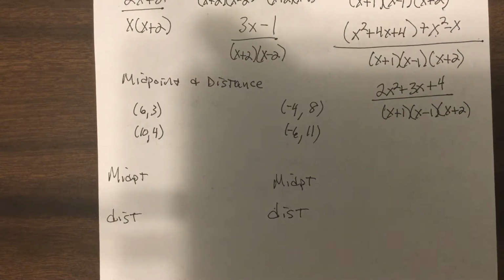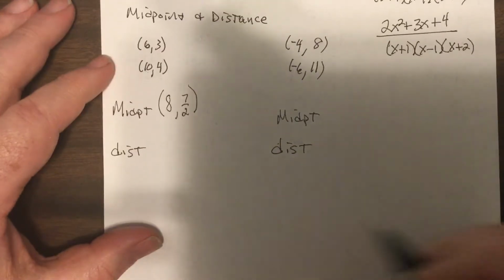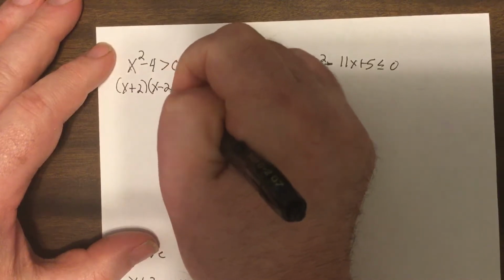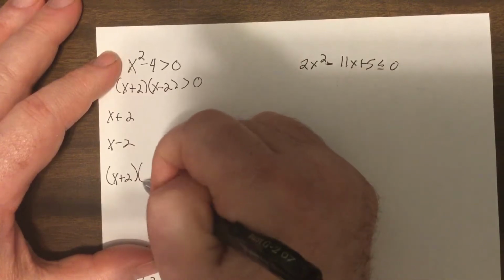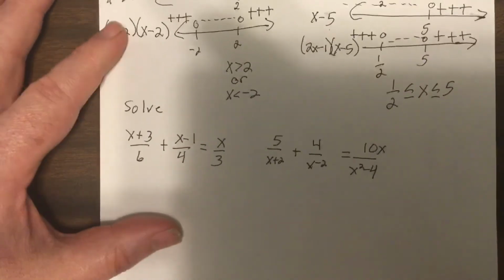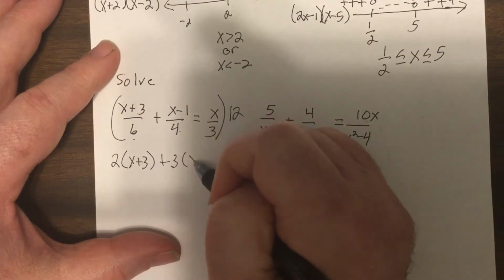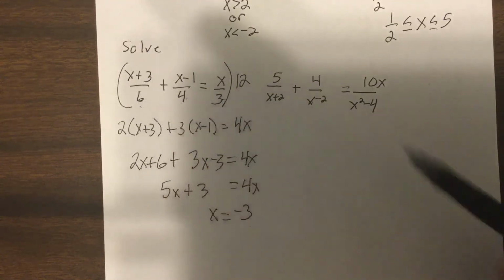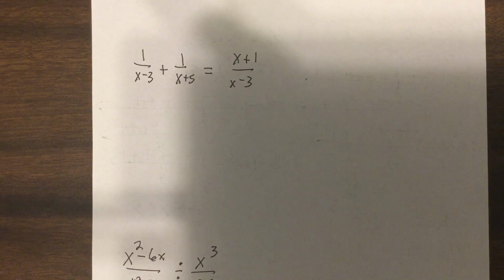H. Alg. Part 2